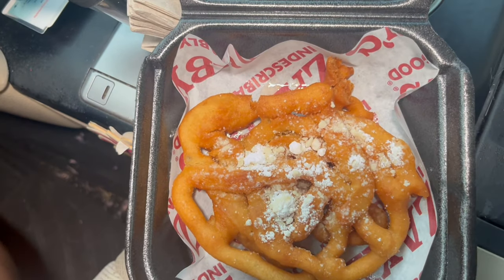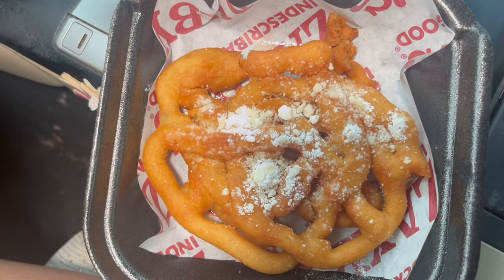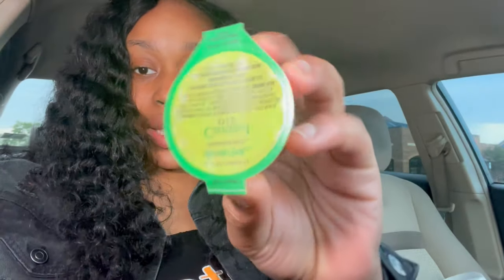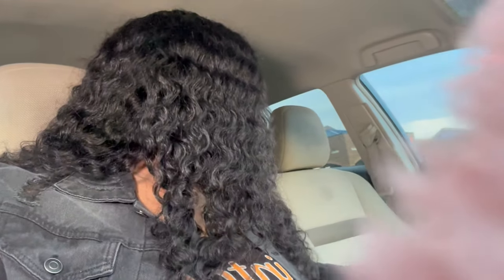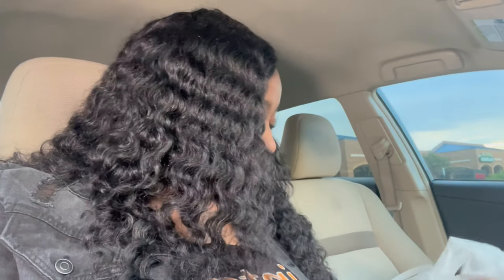Zaxby's New Funnel Cake REVIEW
In this video I will be trying zaxbys new virial funnel cake !